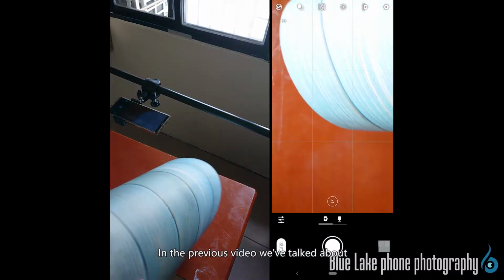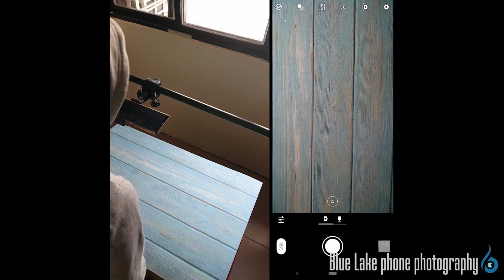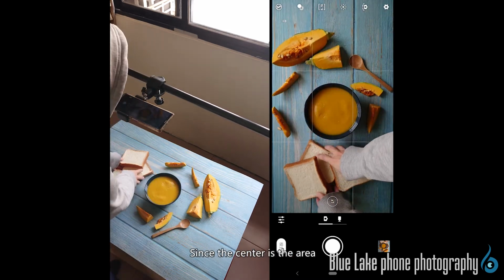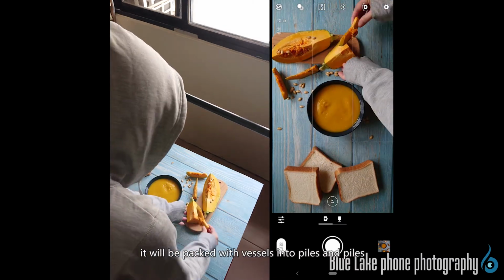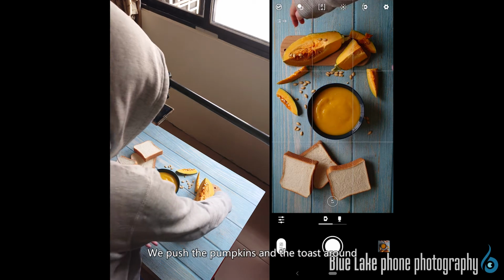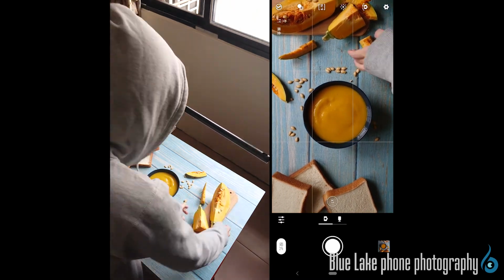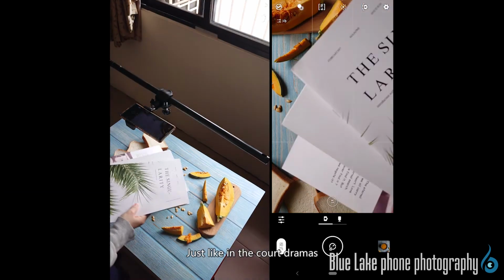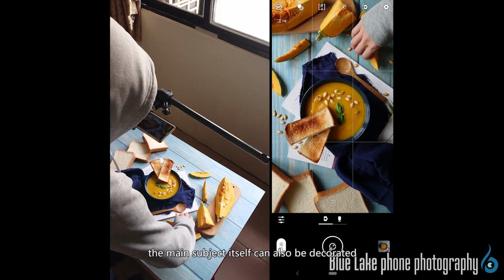3 types of contrast that should be avoided | Blue Lake phone photography at home tutorial